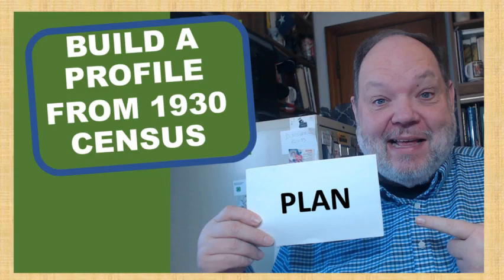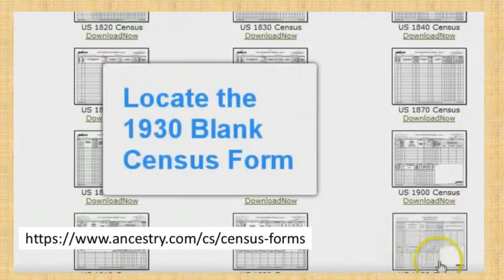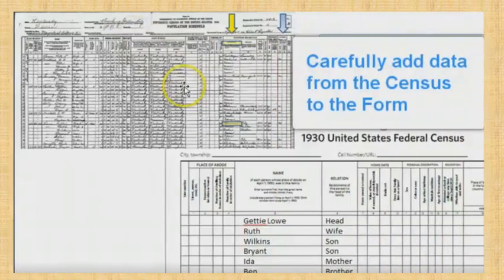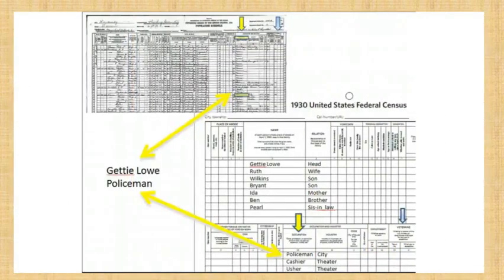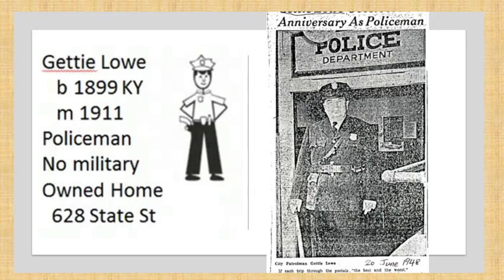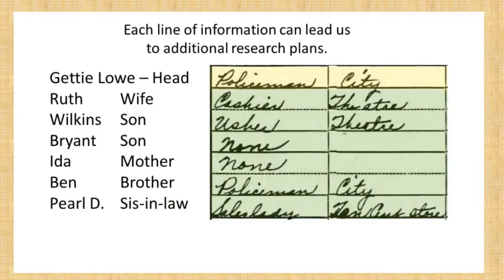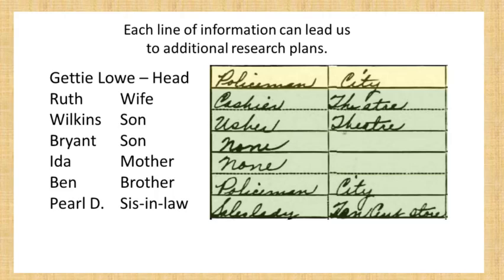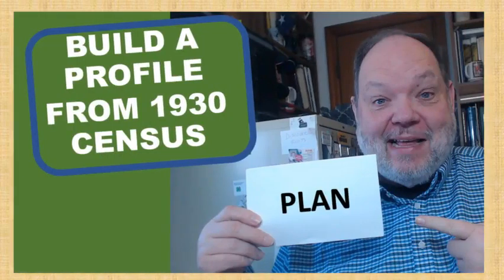Build A Profile For Your Research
Although an essential part of developing our research skills, a profile is discounted.  But this process will not only help us understand more details about the focus of our research, but help us learn how to prepare a better research plan.